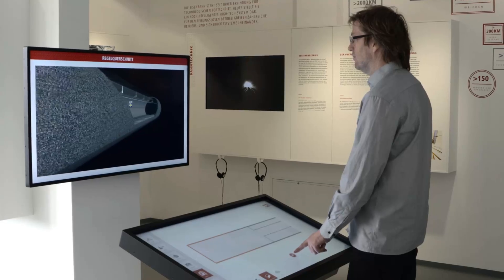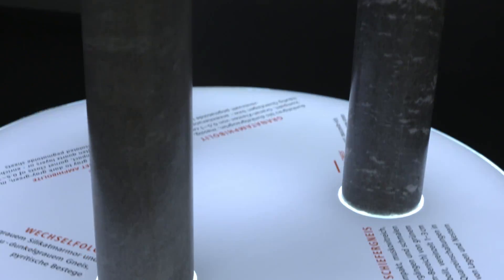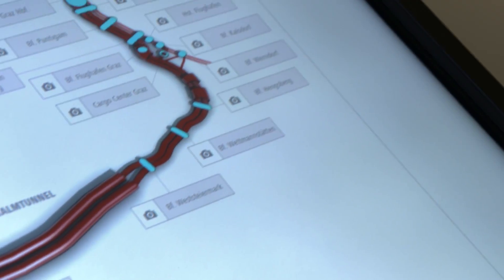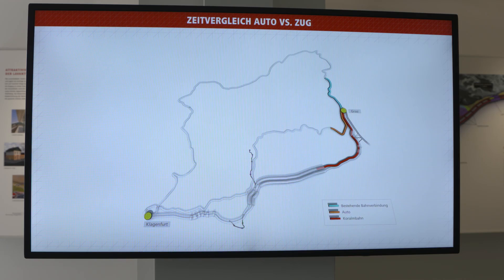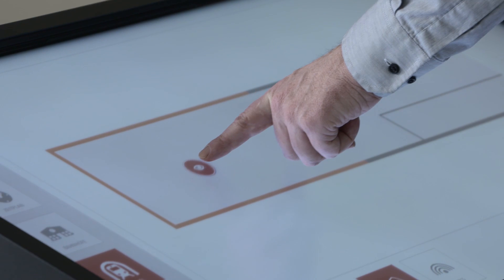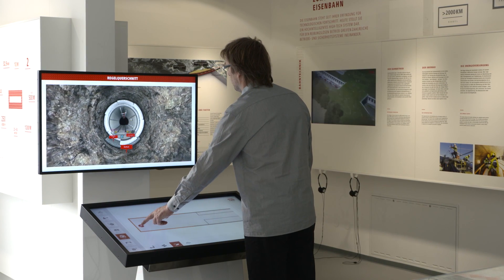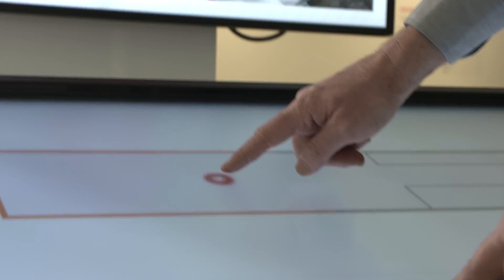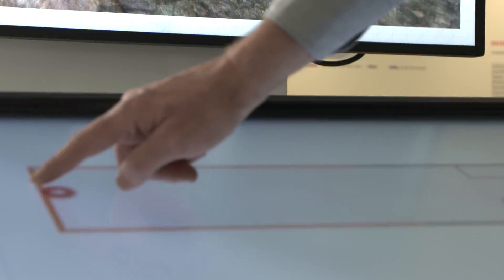Railway Austria Infoworld. Interactive 3D Installation by edddison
The Koralm railway is the extension of the Trans-European Railway Corridor VI in Northern Italy. It is part of the international axis that runs from Poland to Italy and thus connects the Baltic and Mediterranean Seas.
An interactive 3D installation ensures that all the content is presented in a multi-media way, thus making it readily available to all visitors. This possibility is made a reality by edddison, a hardware/software solution to make complex projects easily accessible to a broad public.

Interactive technology: edddison provides cutting-edge products for making 3D data interactive.